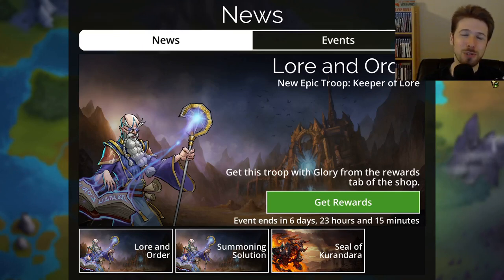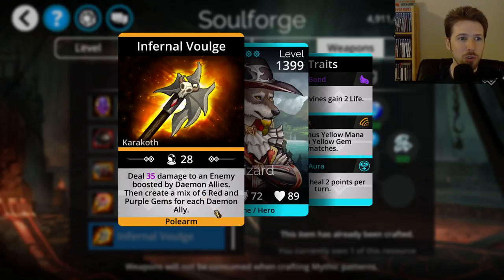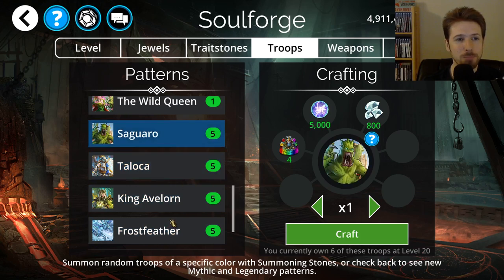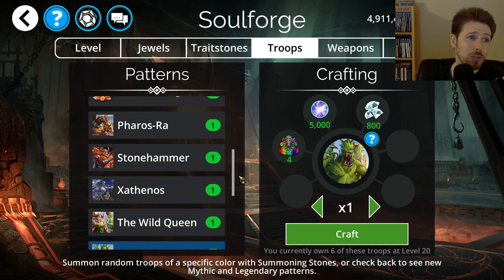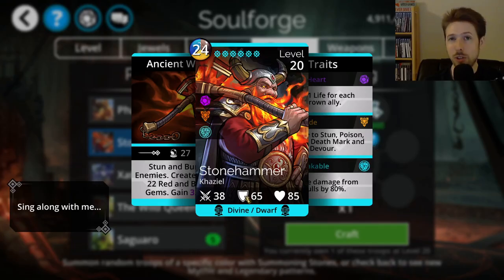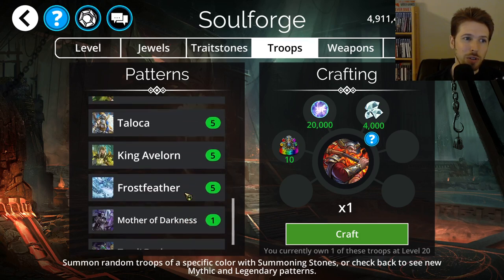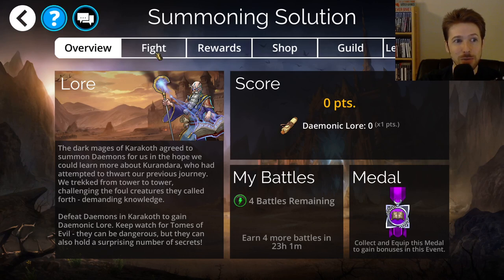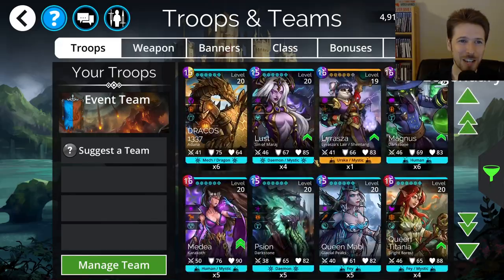Soulforge - Pharos-Ra the Wild Queen and the Summoning Solution World Event - Gems of War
Soulforge and the Summoning Solution world event.